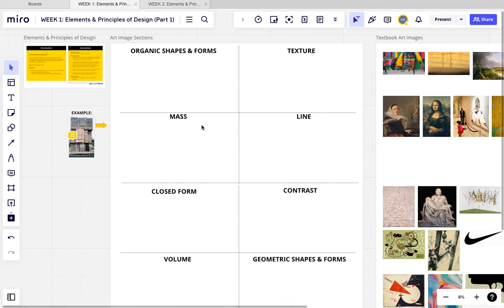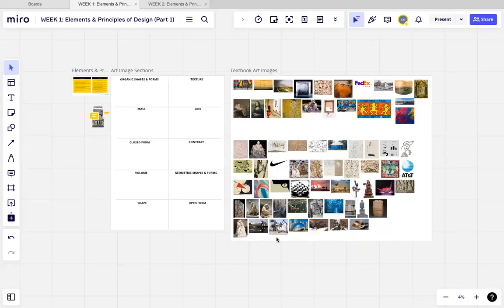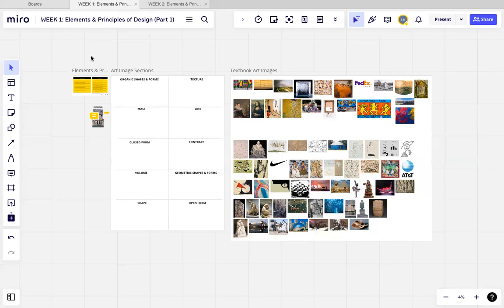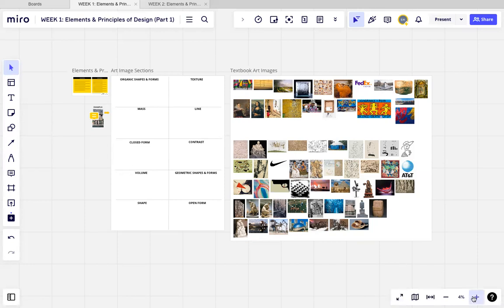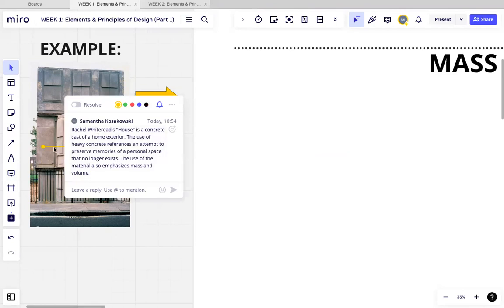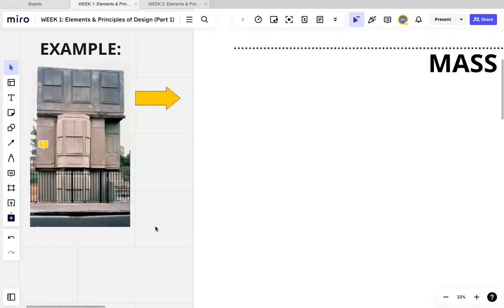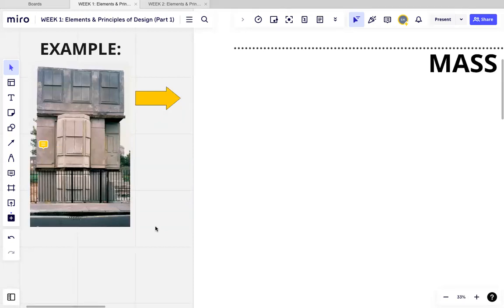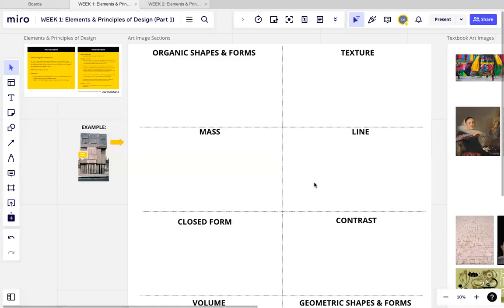Elements & Principles of Design (3 Parts): Whiteboard Instructions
Study the list of art terms and pair two images to each corresponding section. Please choose from the image group and one artwork outside the textbook for each section. Feel free to move, manipulate, comment on, piece together, or merge information. This is what collaboration is about.

Comment on how the art showcases an element or principle of design. (Ex: Rachel Whiteread's "House" is a concrete cast of a home exterior. The use of heavy concrete references an attempt to preserve memories of a personal space that no longer exists. The use of the material also emphasizes mass and volume.)